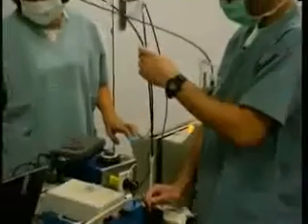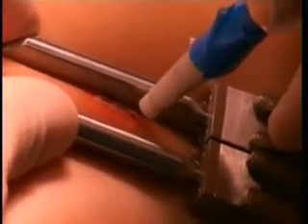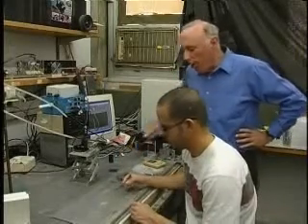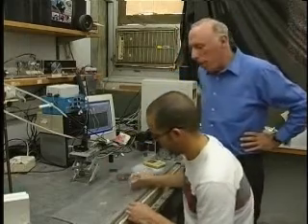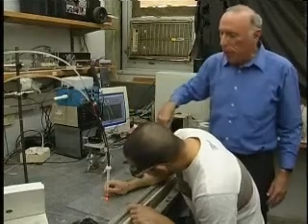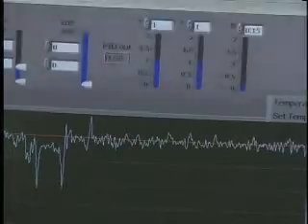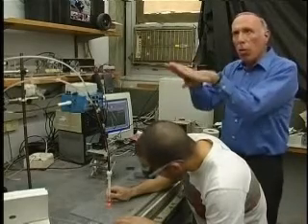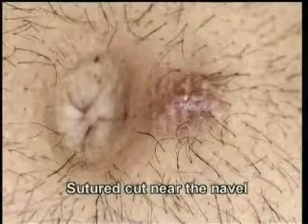Laser Mending Could Replace Stitches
This method of mending means the skin is less likely to tear and is more watertight than traditional needle and thread stitching of a wound.

StarTrek Medical Technology